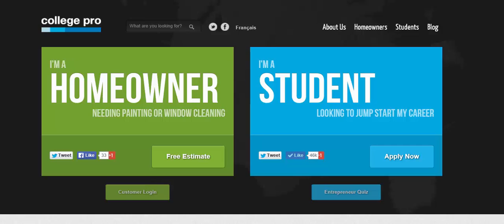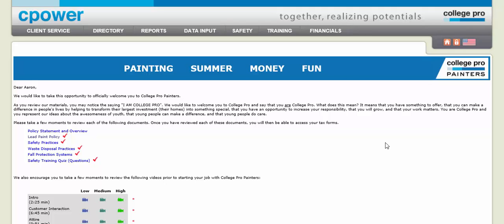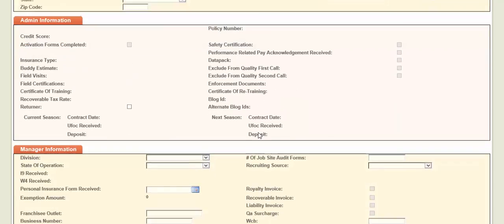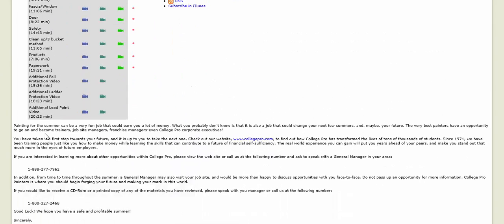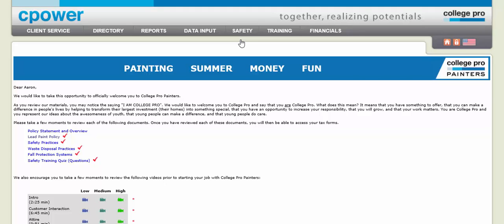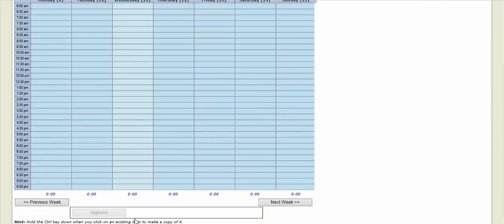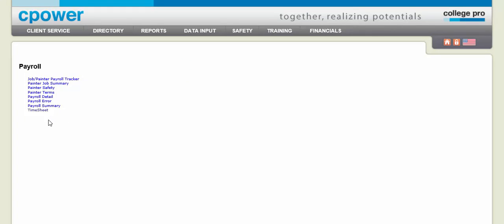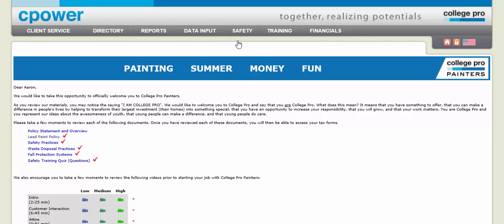How To Set Up Payroll in Cpower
Setting up Cpower payroll